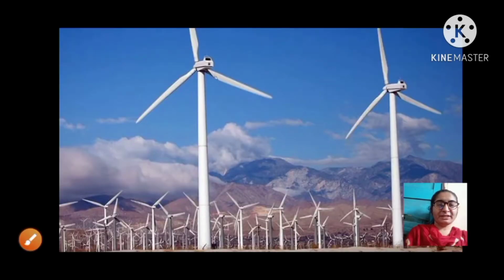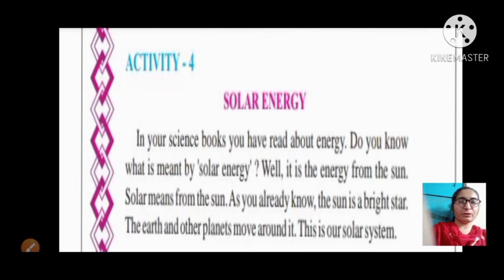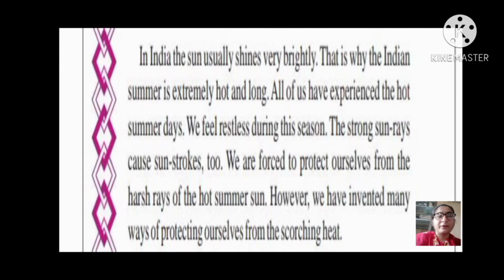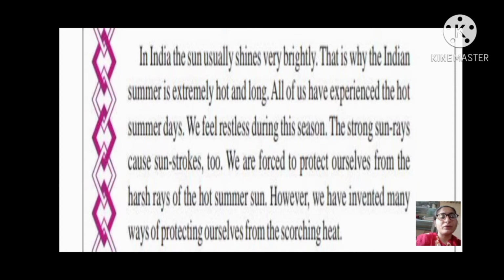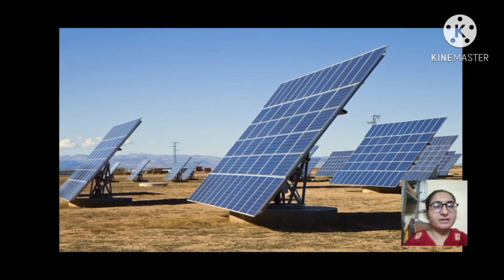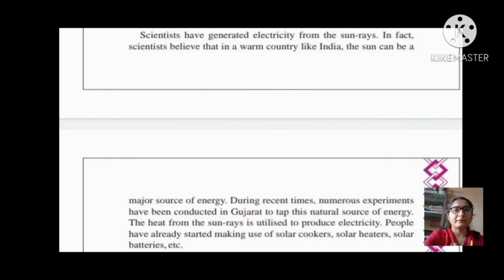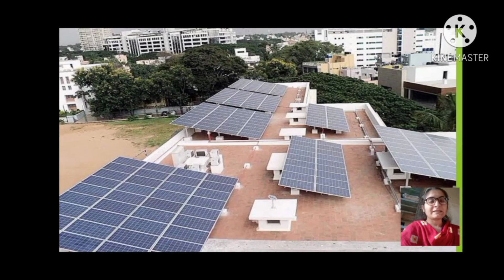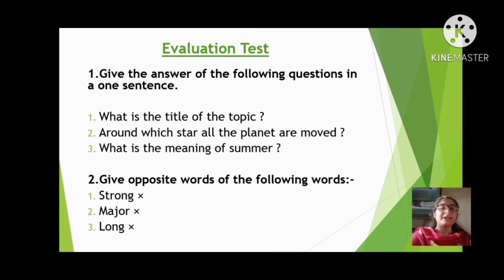Standard:-8|Semester:-1|English|Unit:-4|Sun Tour|Activity:-4|Solar Energy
Join my online course on Teachmint application

Must Use Earphones for better understanding.

Comments

and click bell button in all option